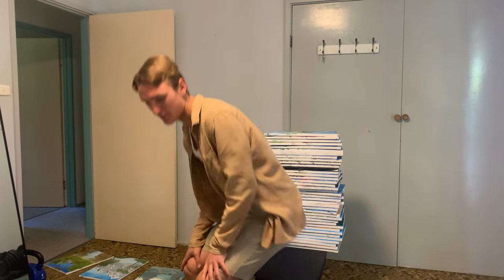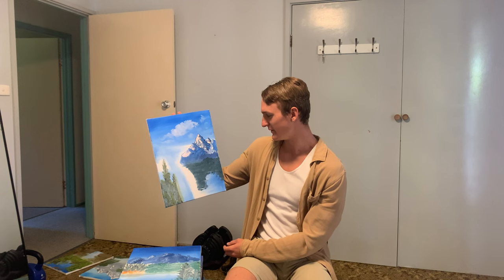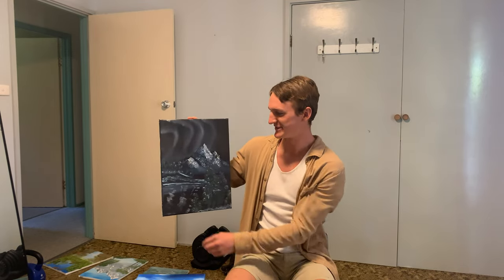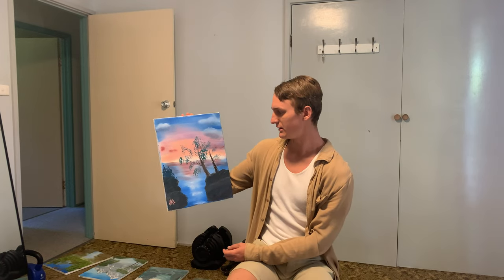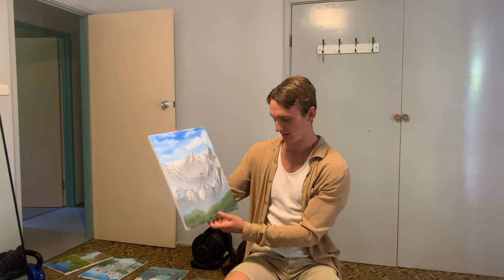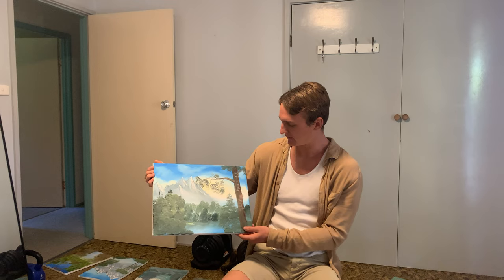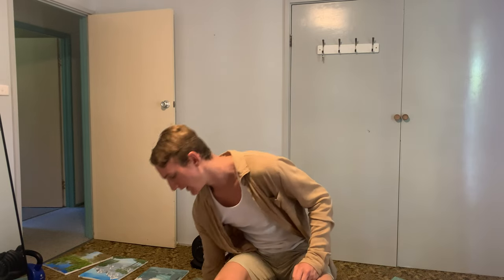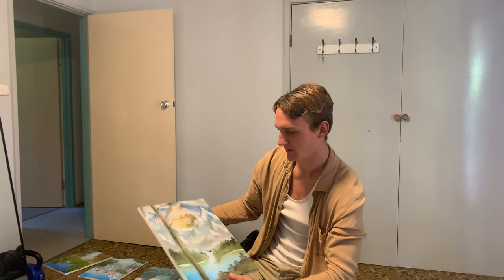I've done 55 paintings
my painting progress after 55 paintings!